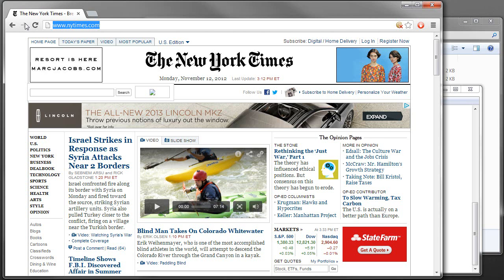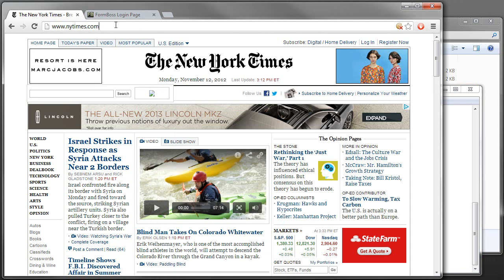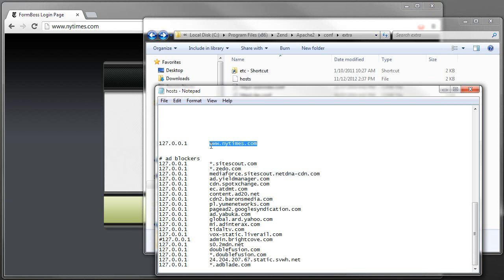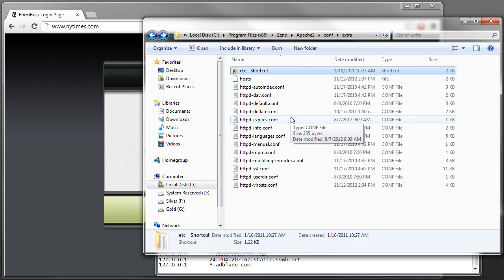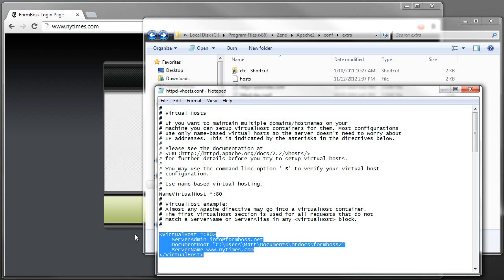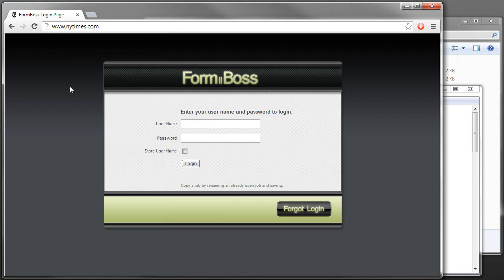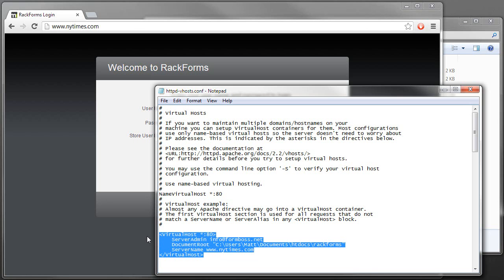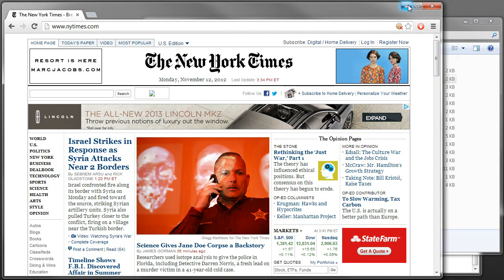Virtual Host Setup Demo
RackForms can be run locally using a Virtual Host, this video discusses the general tech behind this process.